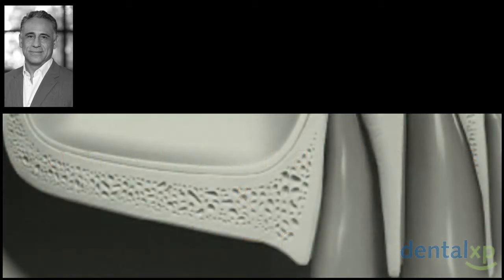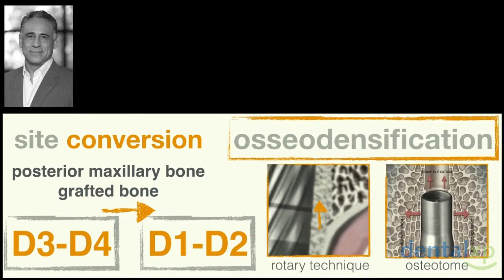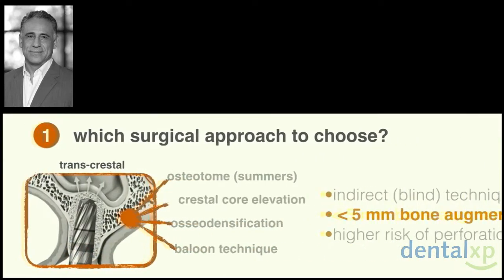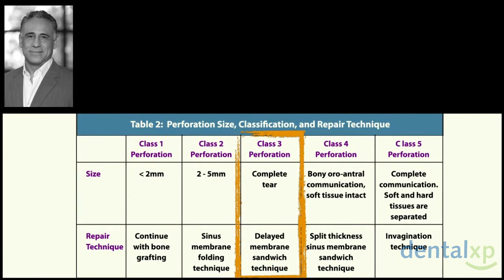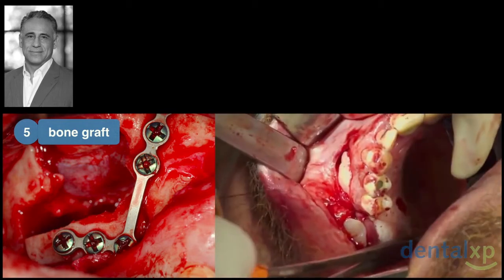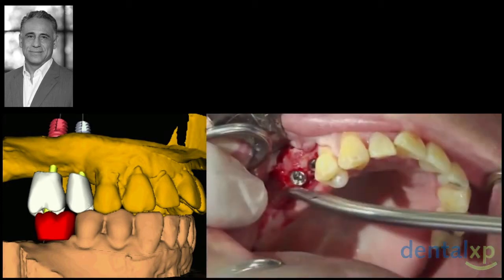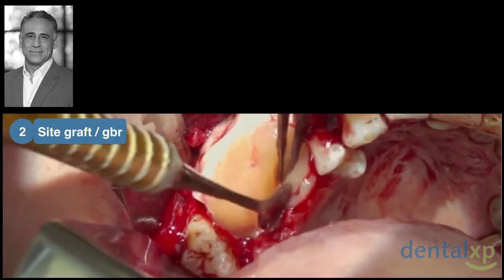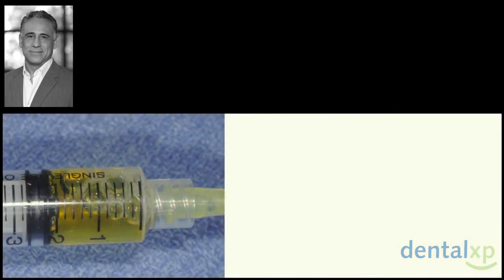Surgical Management of Posterior Maxilla